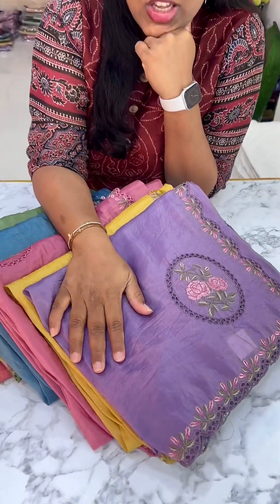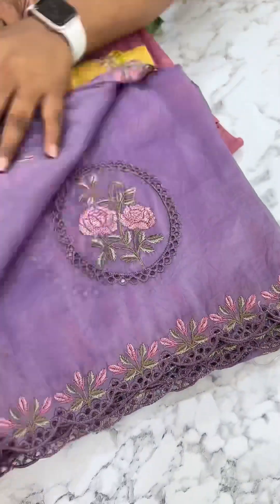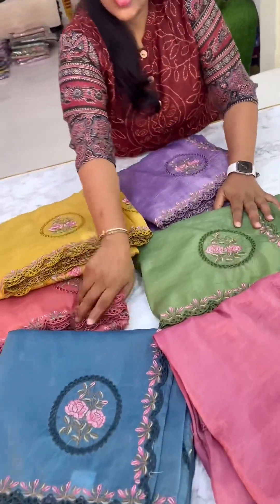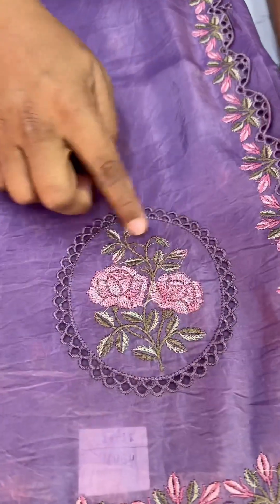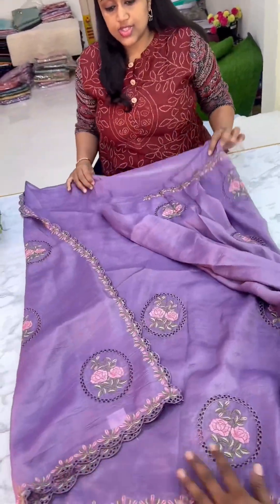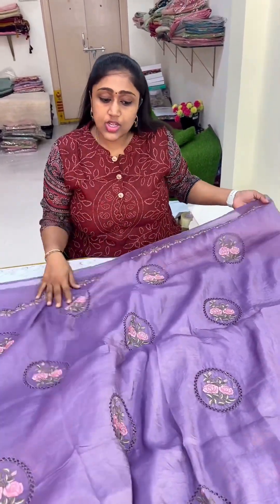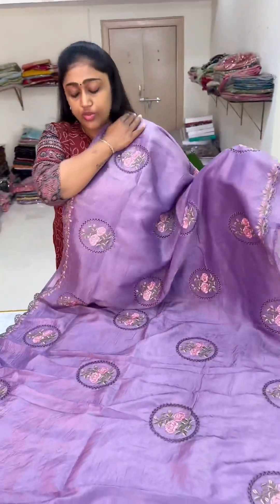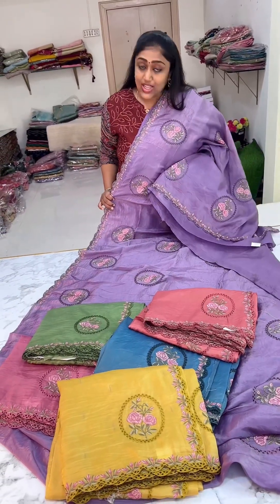Crush Tussar cut work embroidery sarees 🤩-3199₹